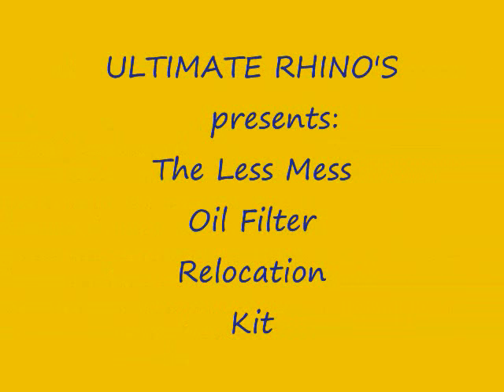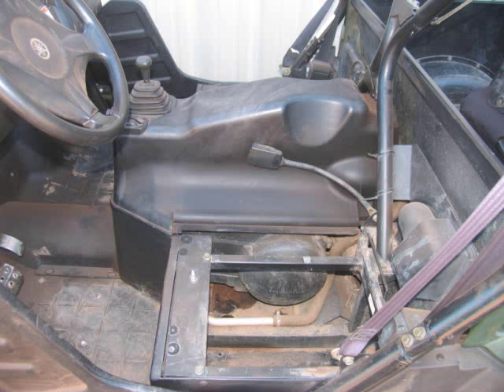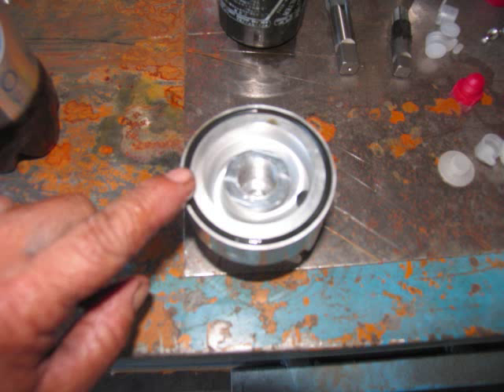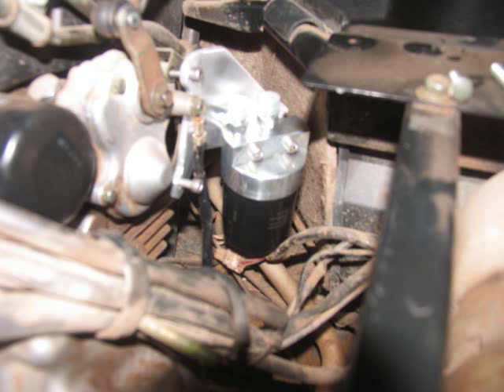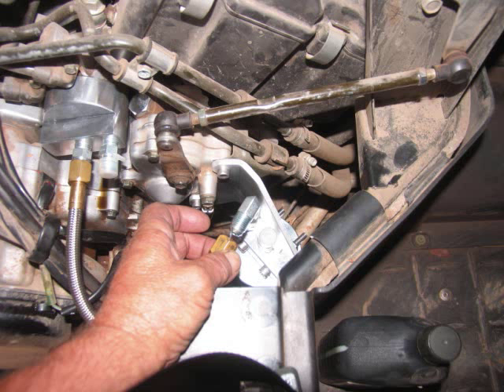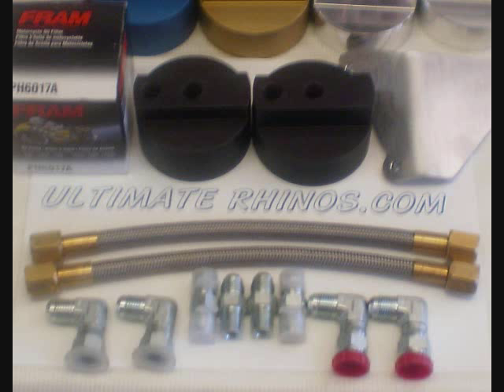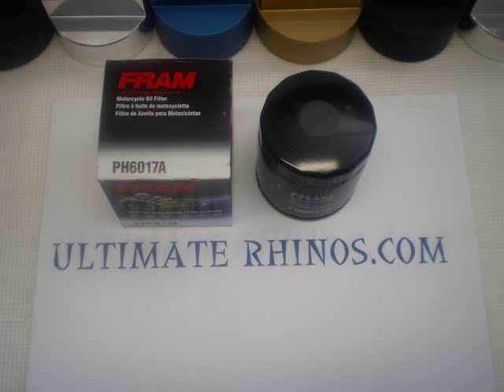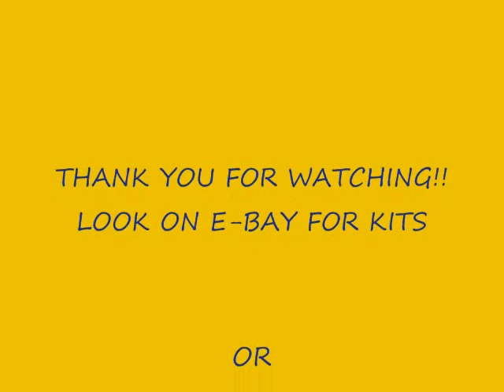You Tube Rhino Oil Filter Relocation Video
Install this kit and keep your Rhino 660 engine clean and mess free from now on.